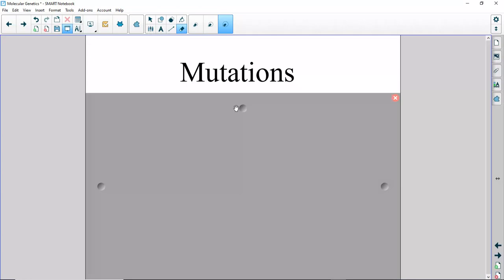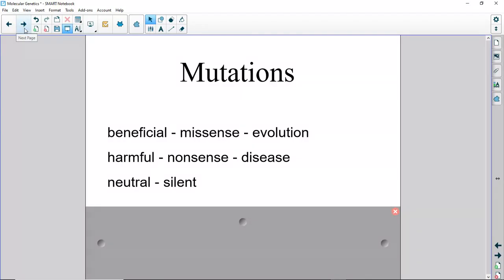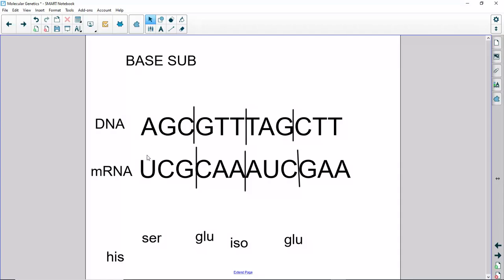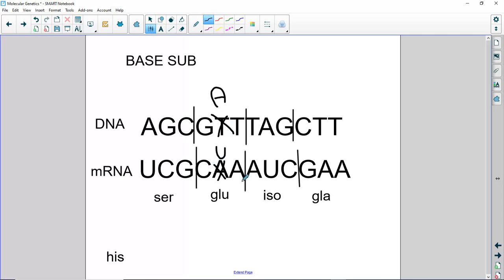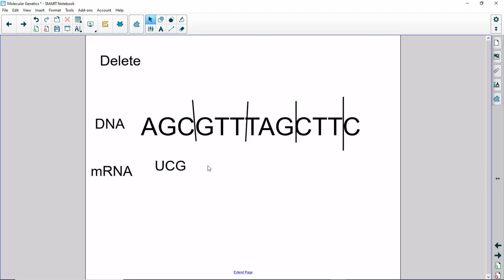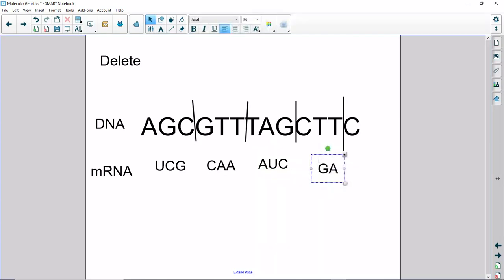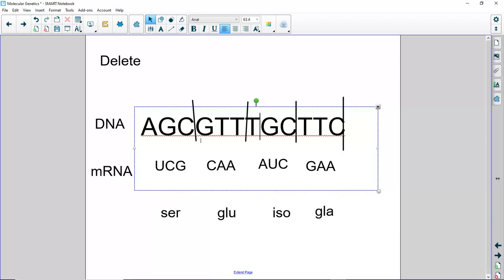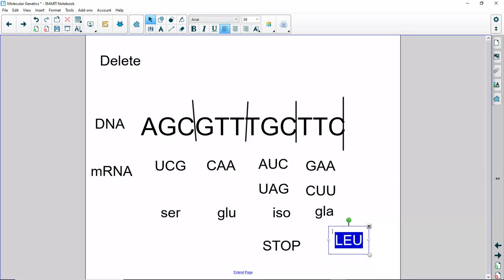TOPIC 14: MUTATION (SCREENCAST #8)